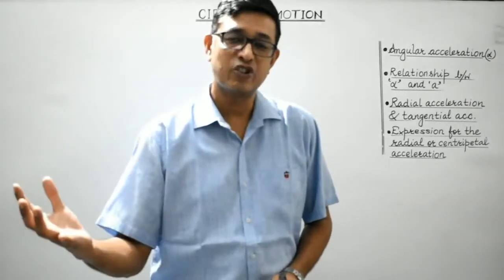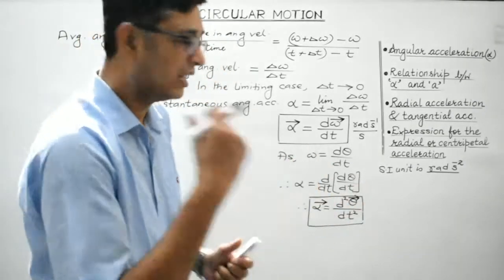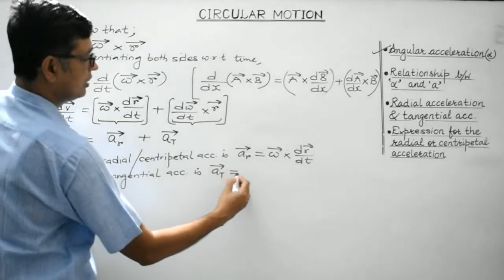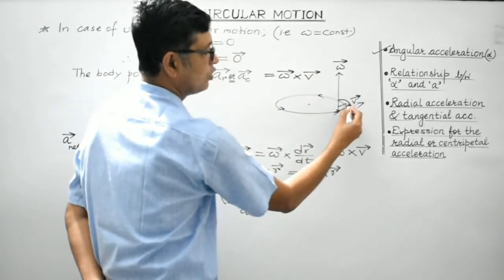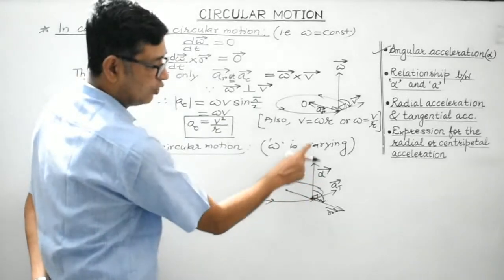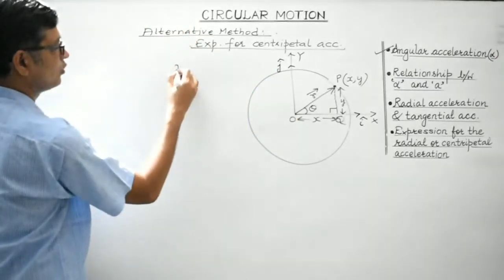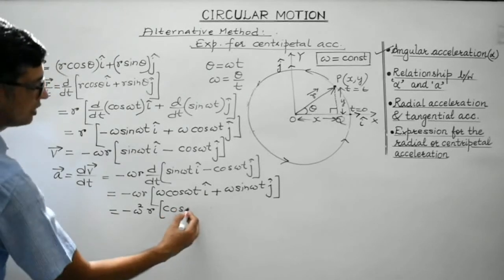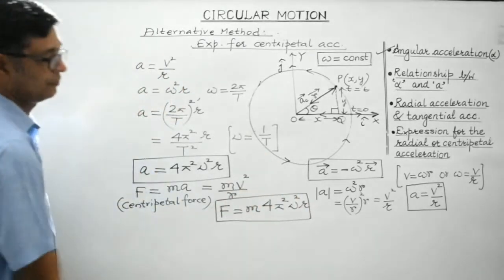Physicsforclass11 (Kinematics: CIRCULAR MOTION K41) -Angular Acceleration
Angular acceleration, relationship between angular acceleration and linear acceleration, radial and tangential acceleration, expression for radial and tangential acceleration, uniformly accelerated and non uniformly accelerated circular motion